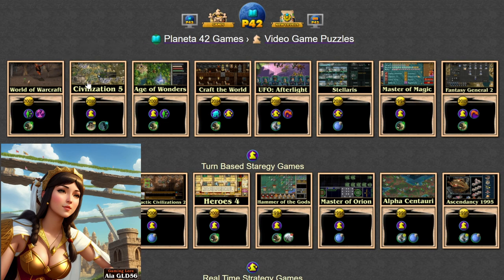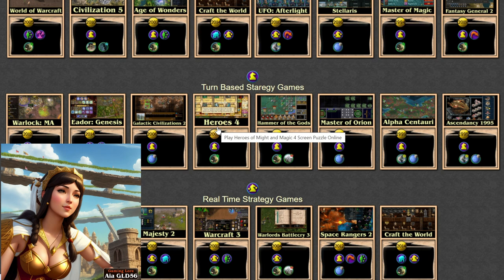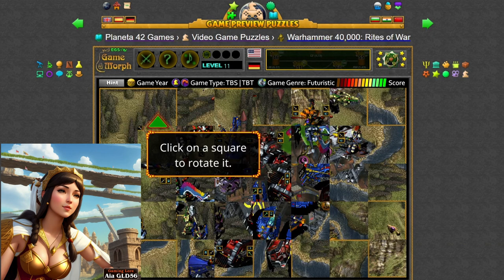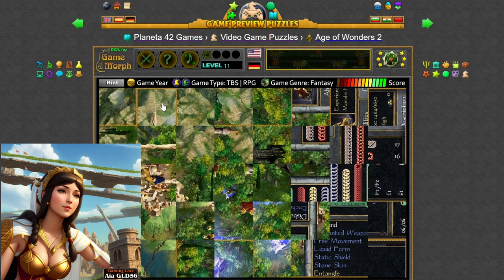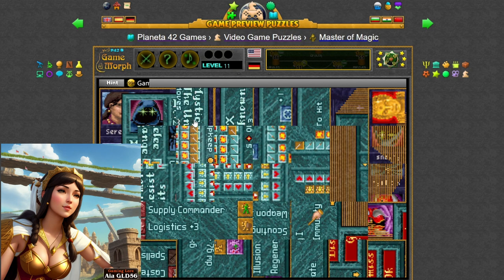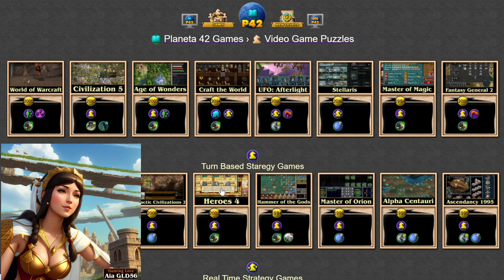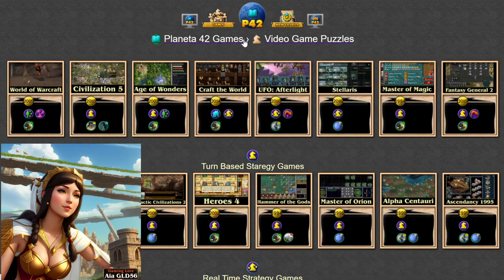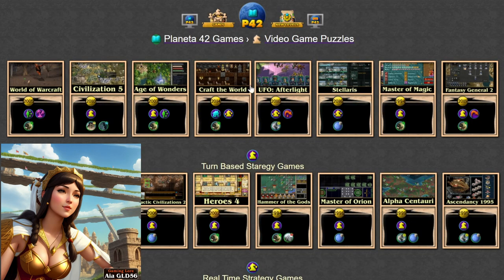Planeta 42 Game Screens Puzzles 🎮🧩🎓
An amazing collection of puzzles for the greatest computer games.